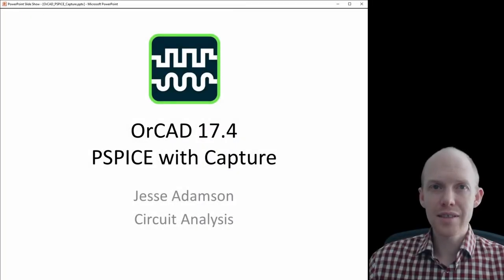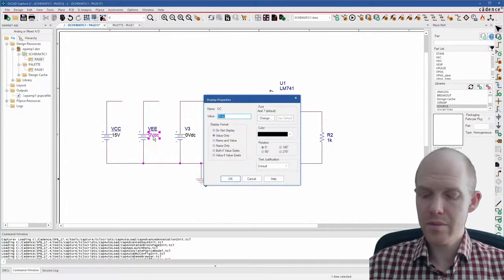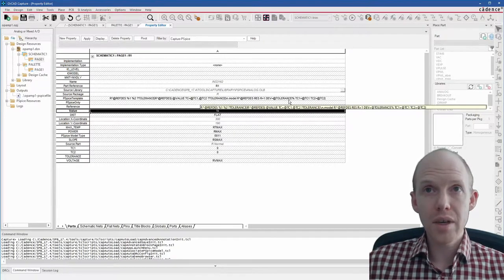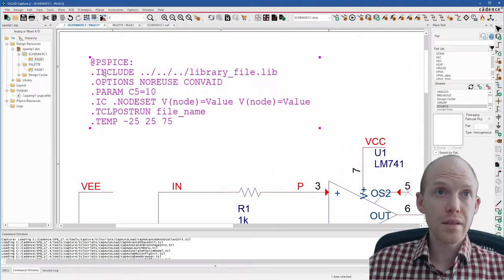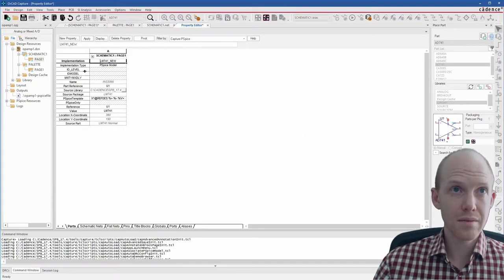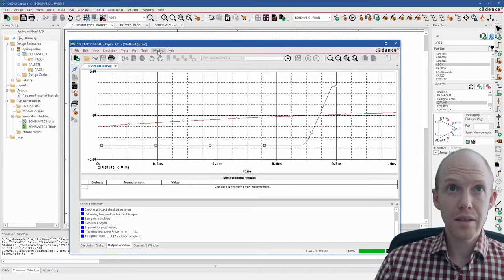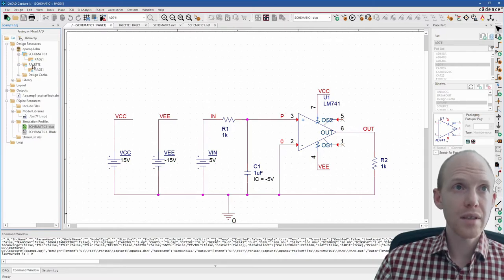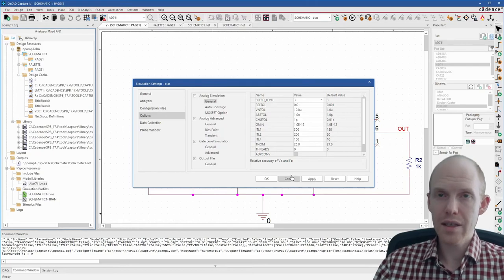Cadence OrCad 17.4 PSPICE from Capture (Detailed Introduction)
Fundamental SPICE tutorial in Cadence OrCAD PSPICE 17.4.  This tutorial contains the following section:
0:00 Intro
0:46 Parts & Libraries
2:45 Drawing a Circuit
7:09 Netlist Generation from Symbol Properties
12:49 Linking custom PSPICE models
13:32 @PSPICE: Injection
18:20 .INCLUDE custom models/libraries
20:13 PSPICE Model Editor
21:00 Create Simulation Profile
22:09 Run Simulation
24:00 PSPICE A/D Simulator Overview
26:06 Output File & Netlist File
28:25 Link custom models/libraries
29:30 Project Structure
31:12 Sim Settings & Convergence
34:59 The Solver